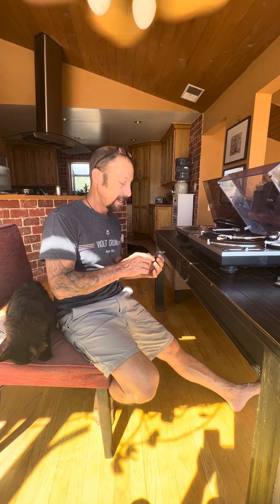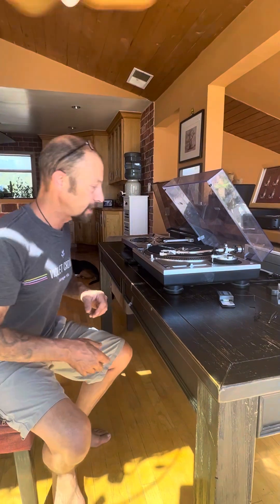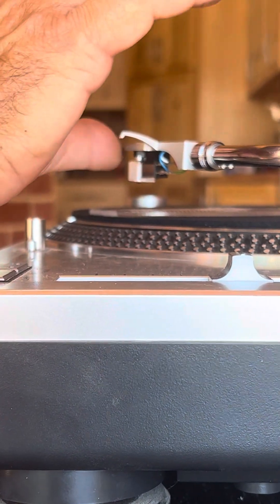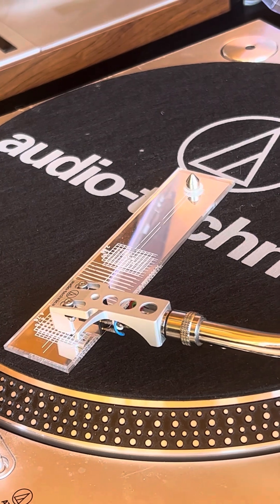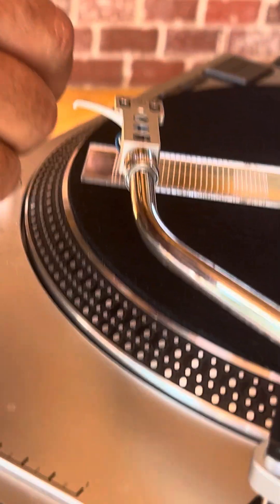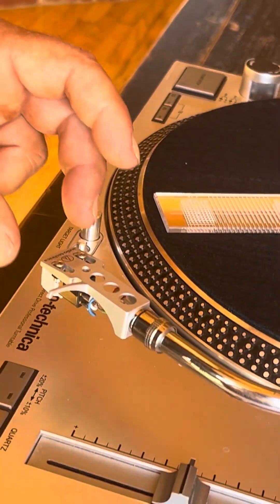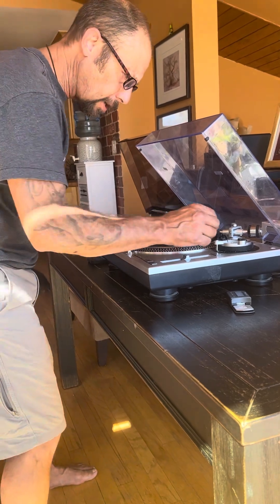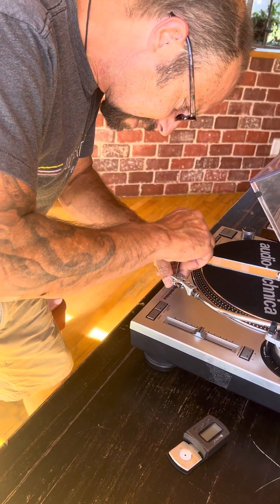September 27, 2023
Hello Vinyl Lovers,

I repair and setup turntables for a living.

We know that there are a lot of music lovers who have a turntable and we are here to provide you with the best customer experience!

We offer some of the finest turntables on the market, based on performance and value.
Rega, Michell, Helius Design, and Kuzma.

We also offer some of the finest phono cartridge’s to meet any price point.
Grado Labs, Soundsmith, Sculpture A, Kuzma, Hana, and ARSound, to name a few.

In addition, we can completely rebuild your old vintage turntable, or simply replace your old cartridge with a new one.

Thank you, Mike